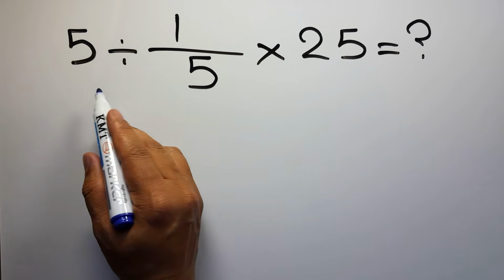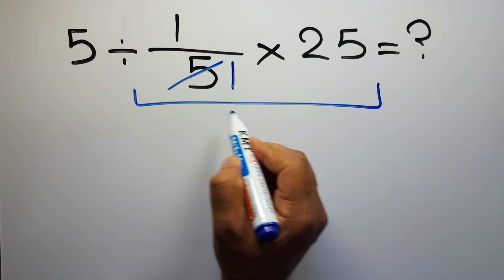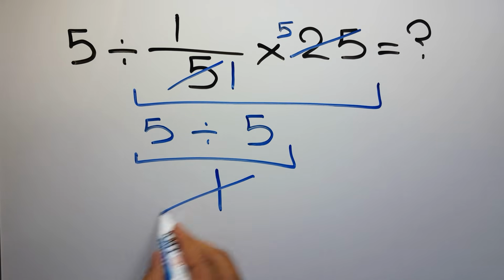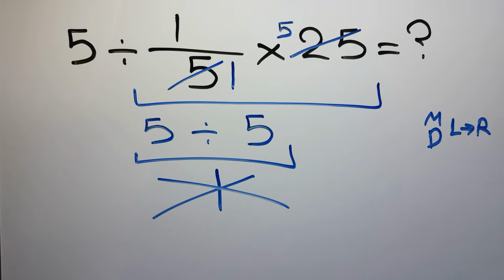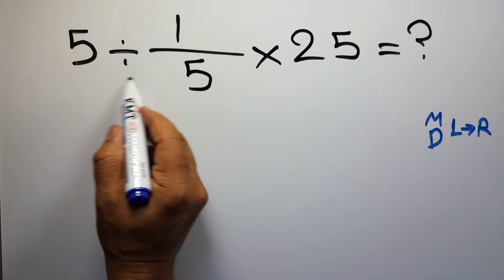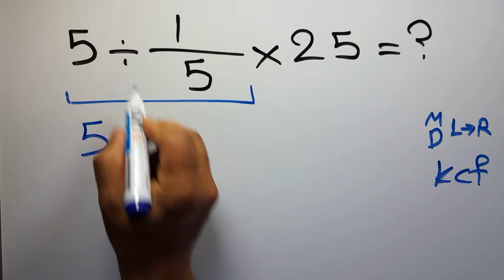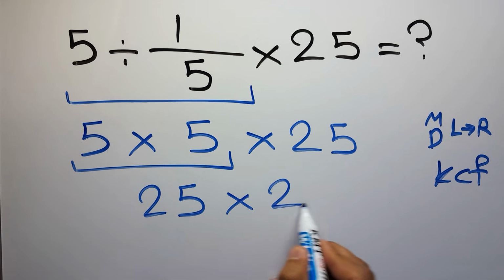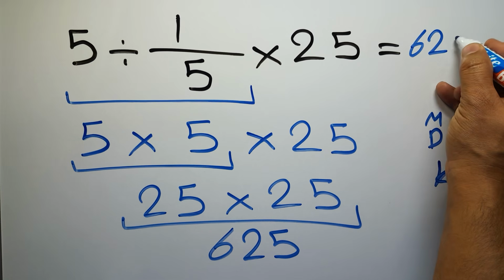Don't Answer Too Fast!